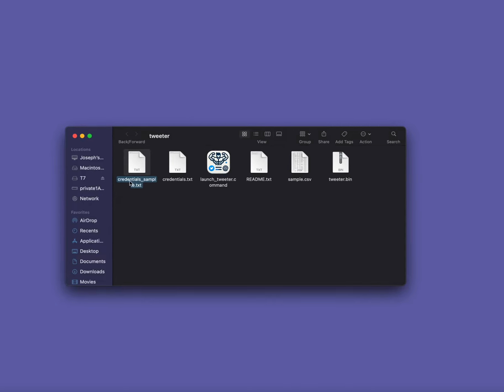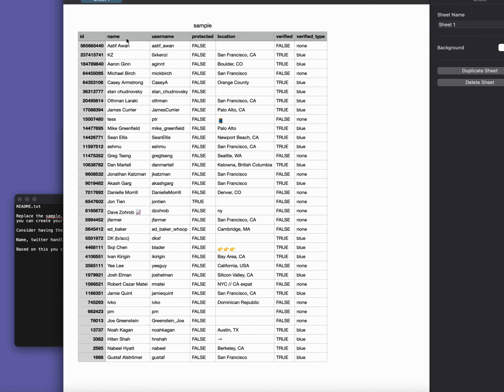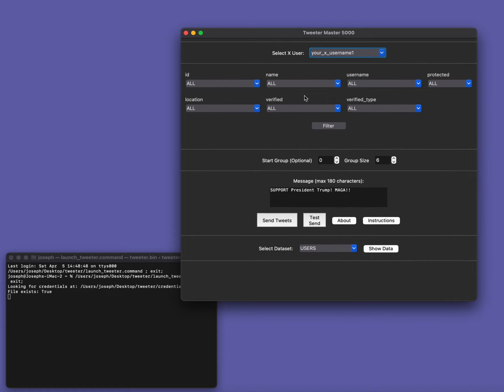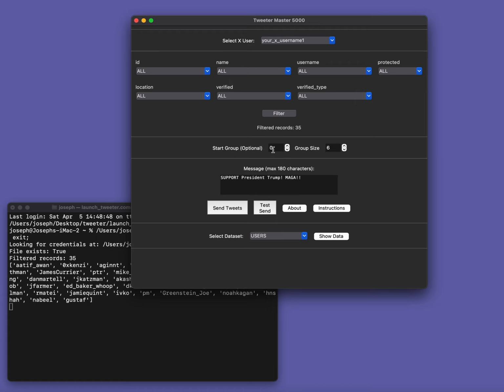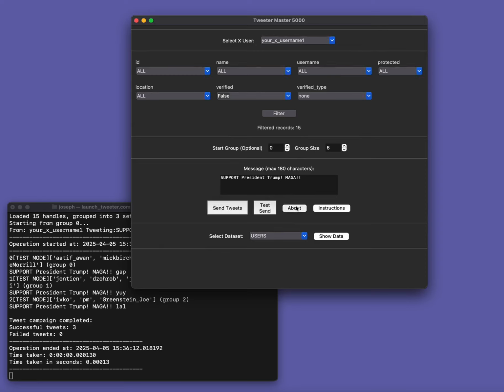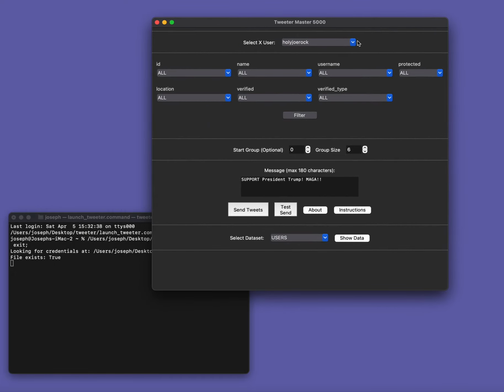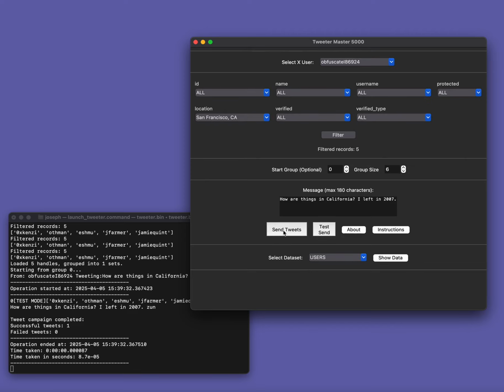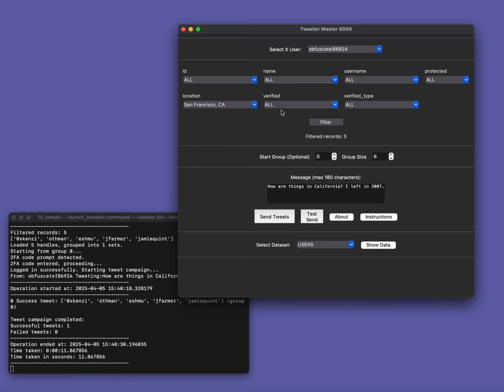TWEET MASTER 5000 (N90X) - Auto Tweet to anyone - how to use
Purchase for $49 - Instant download

Save $100/month because no X.com API is required. FULLY AUTOMATIC.
Filter on any field in your sample.csv file!